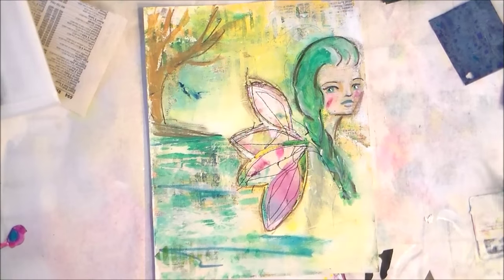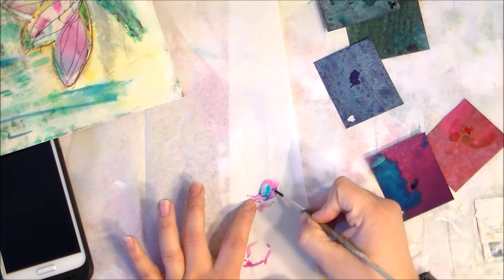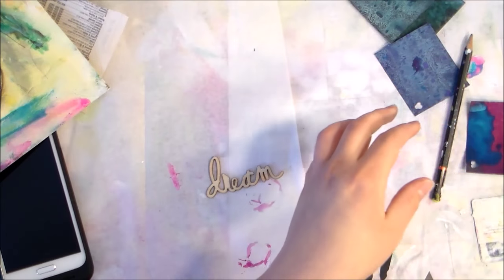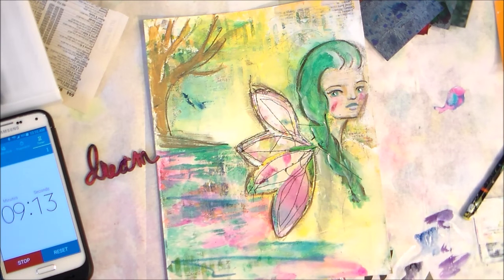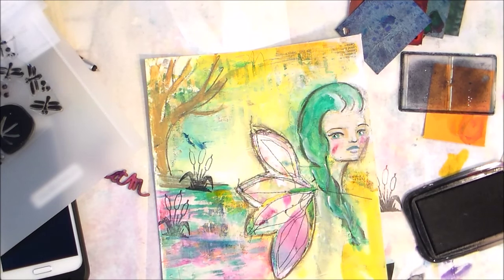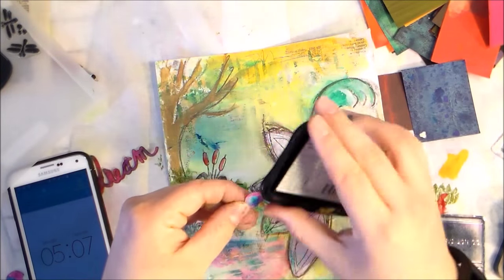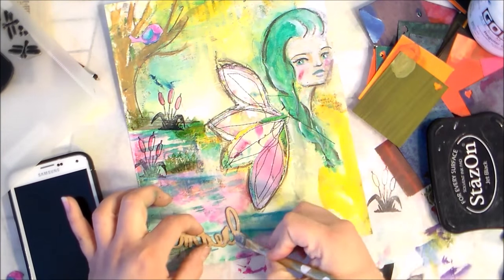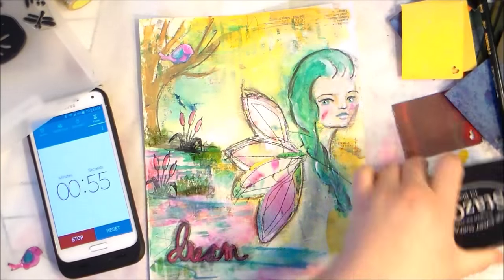Art journal Collaboration using Peerless watercolors